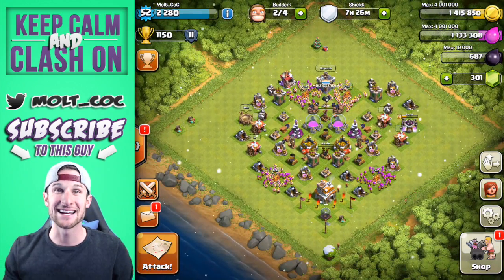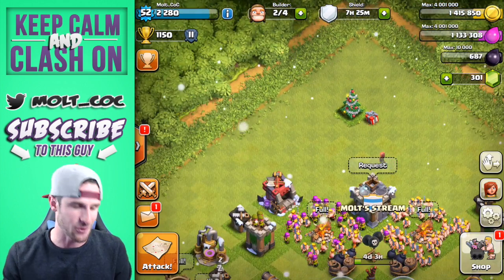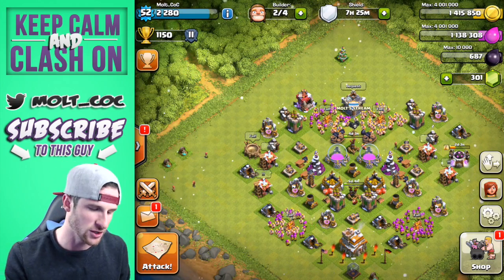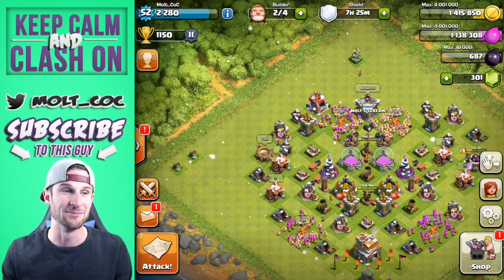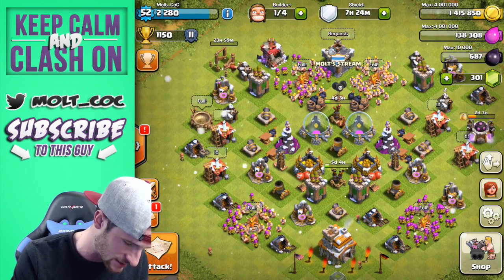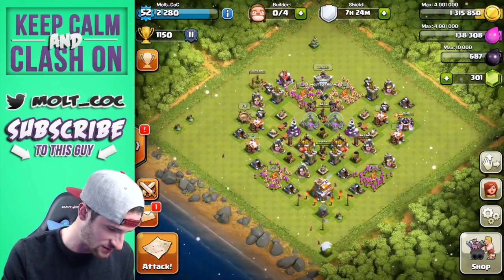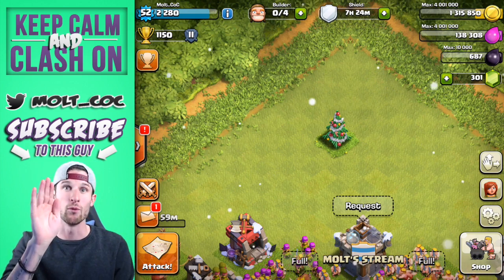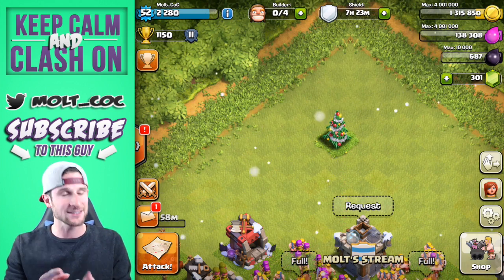We GOT A CHRISTMAS TREE!! :: Clash of Clans 2014 Holiday Update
We got one of the 2014 Clash of Clans Christmas tree. Clash of Clans had an Update today and we got one of the trees! Clash of Clans has three types of Christmas trees!